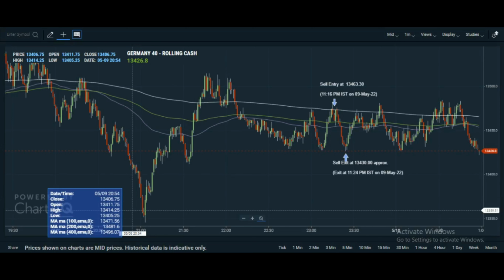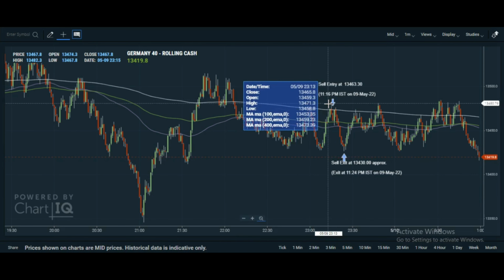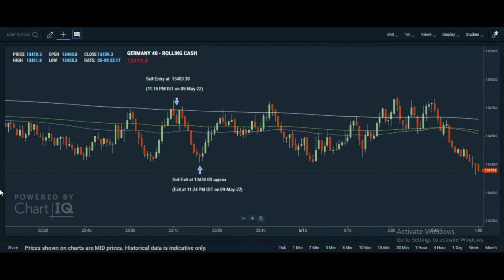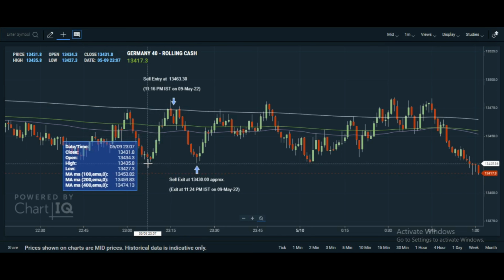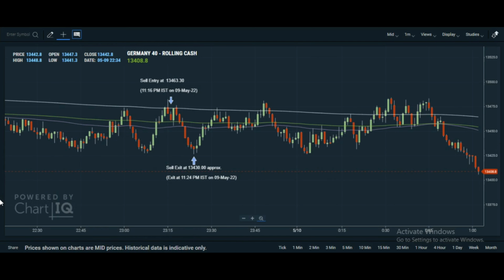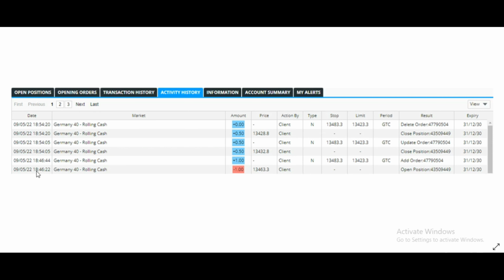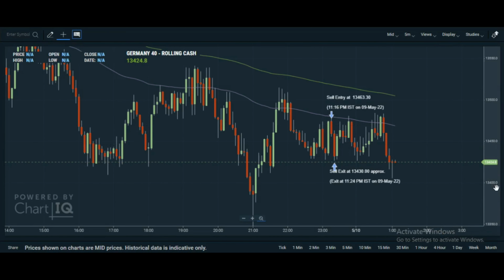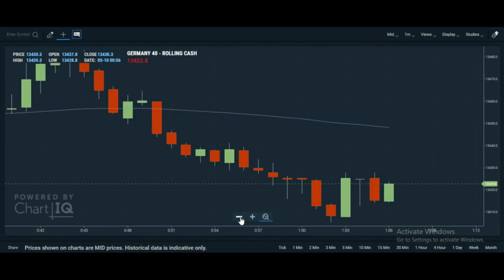How I made $32.50 in 8 minutes | German Index - DAX Scalp Short Trade on 09-May-22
This is a detailed explanation of how I took the trade, stop loss and Target, reasons for entry and exits stated in detail.

(Will surely improve the video quality in upcoming content)